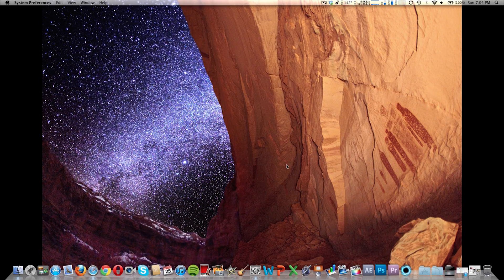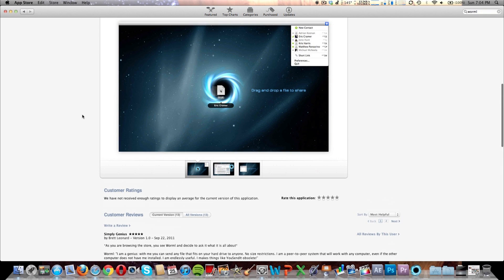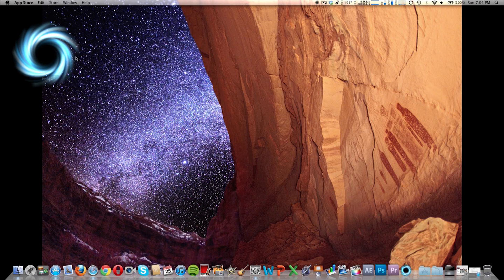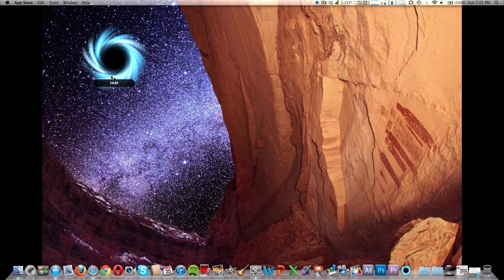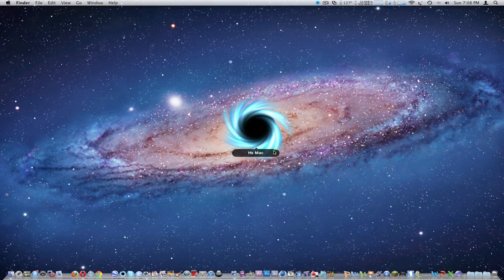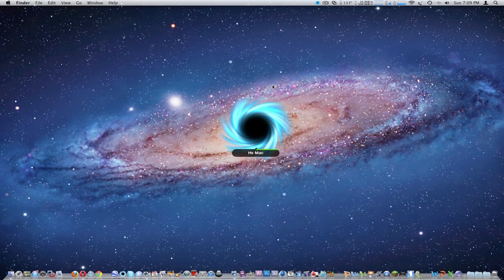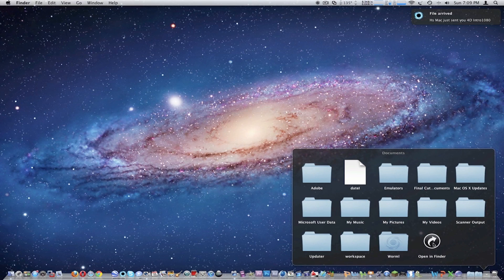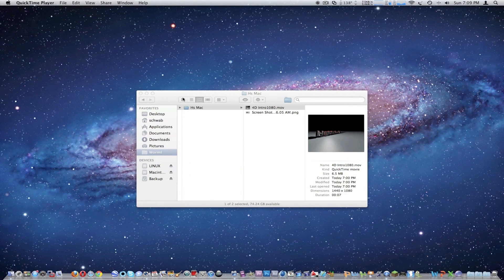Worml App Review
Worml is a Mac based peer-to-peer file share app. Its a really nice app with many cool features. I have been using it a lot and only had a few minor bugs, that I expect will be ironed out in the next updates. Its great app check it out here!